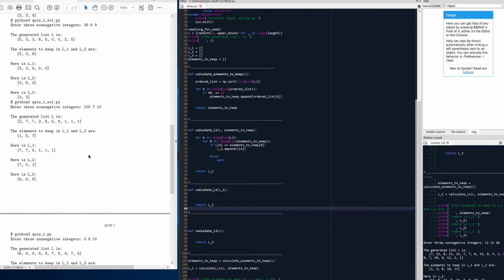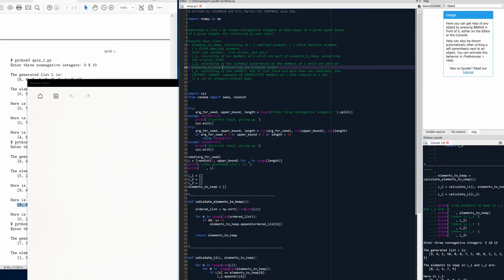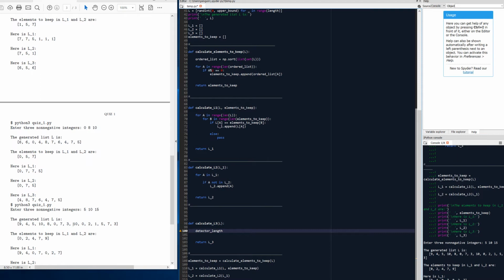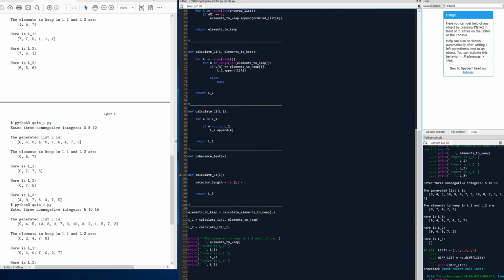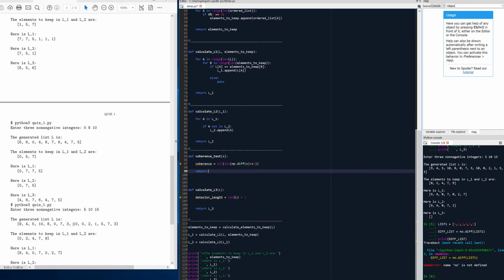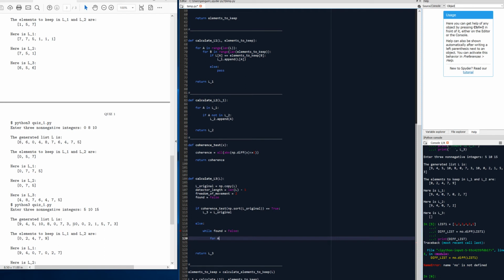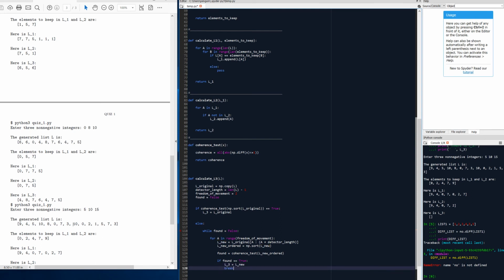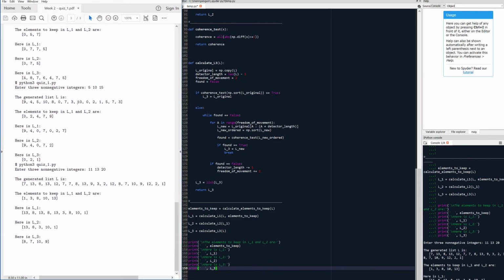UNSW COMP9021 Semester One Quiz_1 Walkthrough Part Two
Part 2 to the complete walkthrough of Quiz_1 of COMP9021 module, some section of codes are boilerplate codes written by Dr. Eric Martin at UNSW.